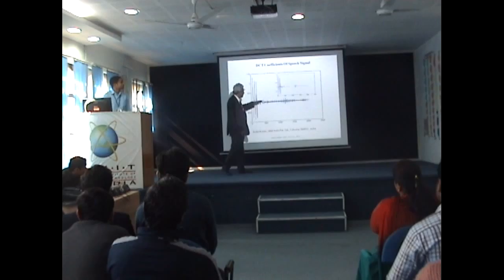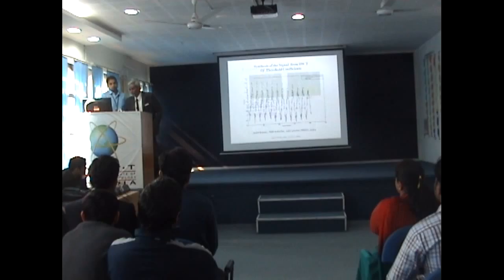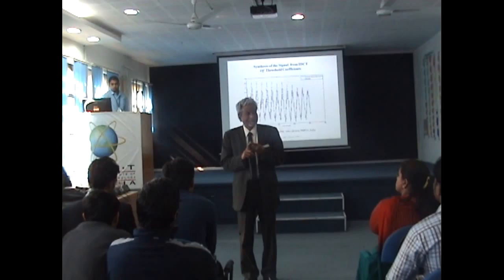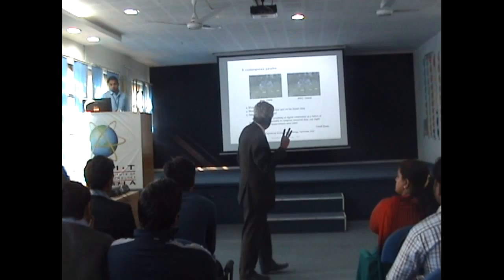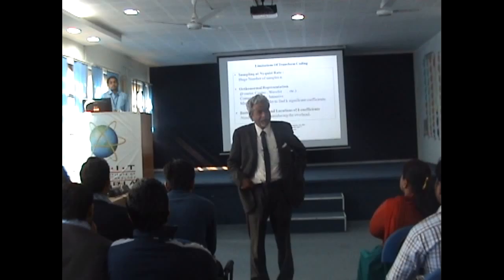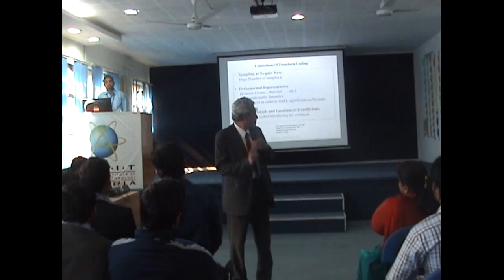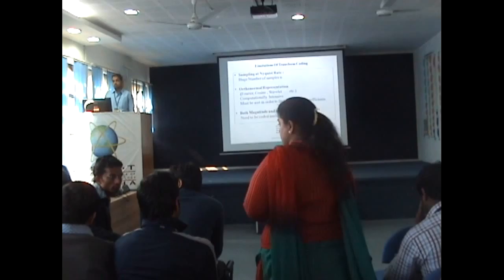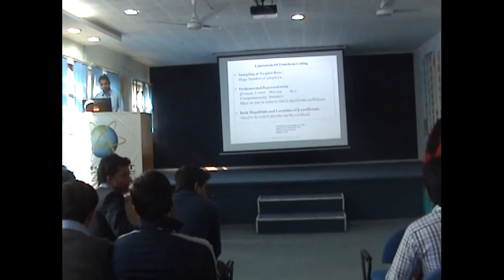Emerging Technologies by P K Roy Part5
Uses of Matrix multiplication in finding certain coefficients. At APIIT, Panipat expert Prof. P K Roy explains on advanced technologies.